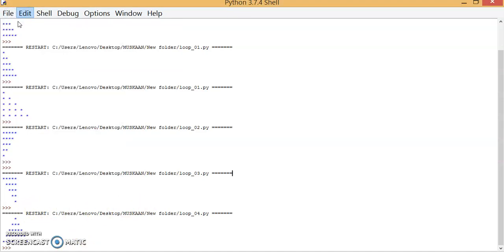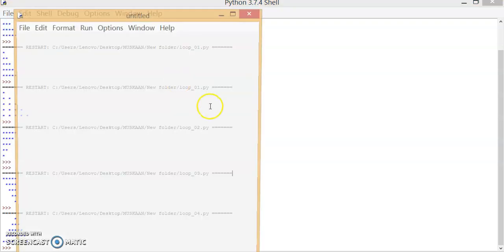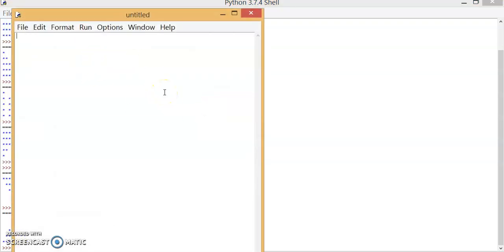Star program 5 using for loop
This video is all about enhancing your understanding about for loops